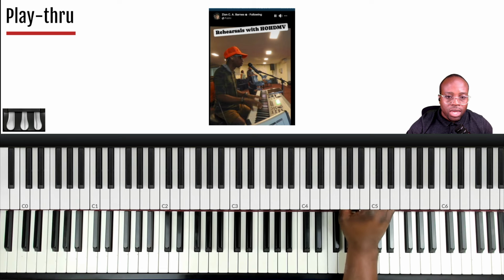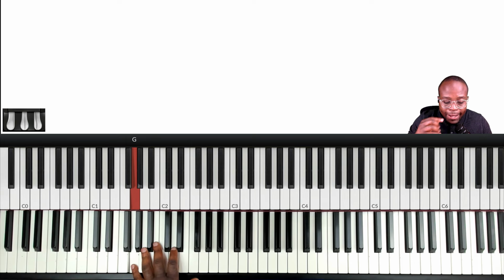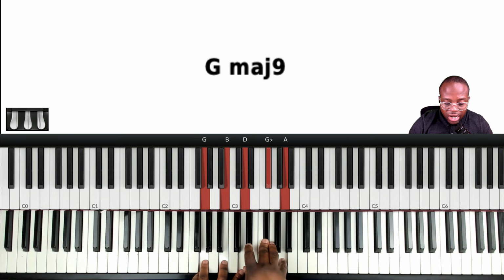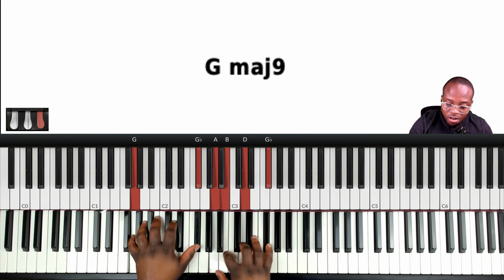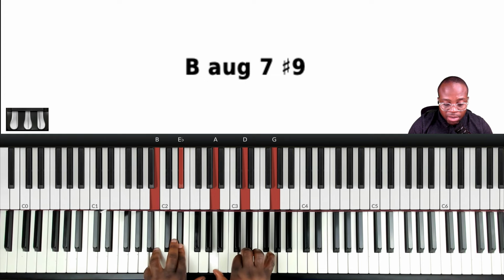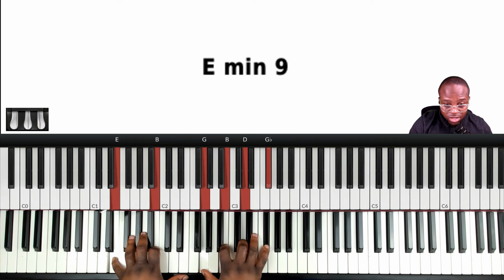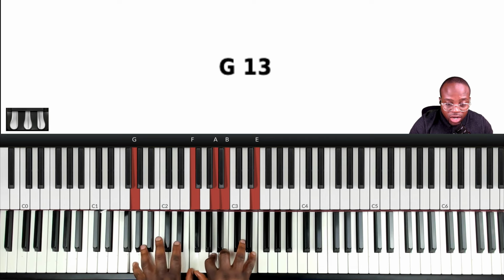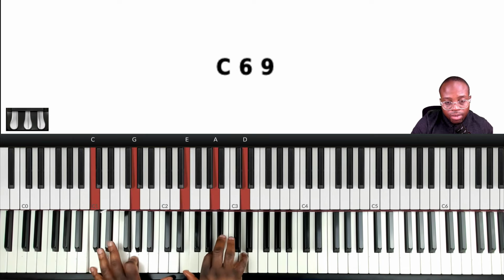Saucy G Major Progressions | Lord Prepare Me Vamp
Saucy jam by Zion C Barnes on Facebook. He does the vamp to Lord Prepare Me in G

I just covered the vamp part...it's not a note for note breakdown but I go over the overall structure and method which is more important

You can always add your own sauce to the mix when you learn the basics of the song

Let me know in comments if it was helpful.